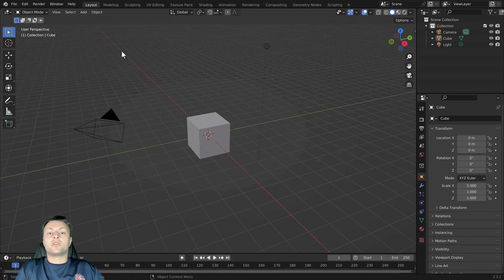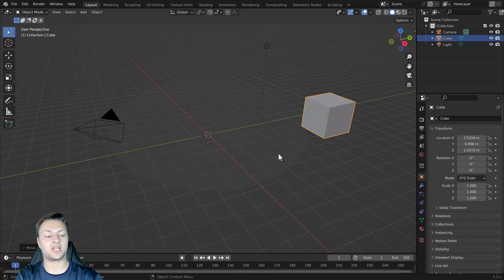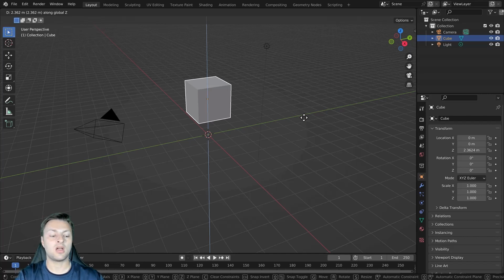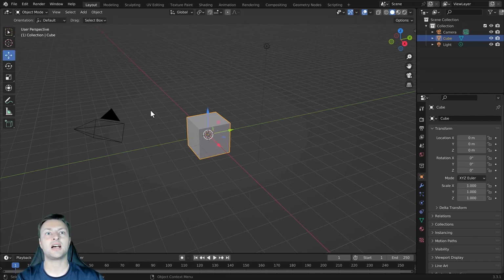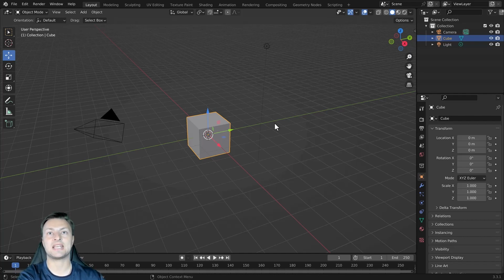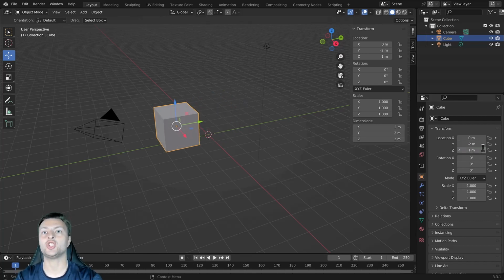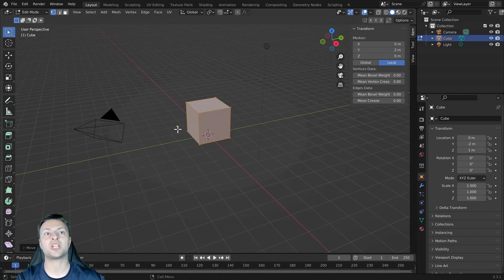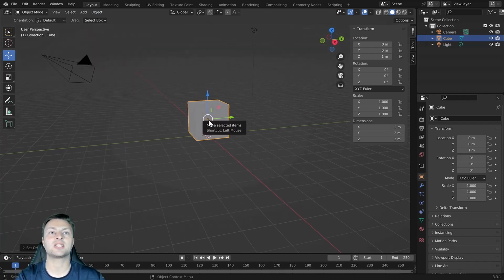Blender Tutorial - The Various Ways That We Can Move Objects In 3D Space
In this tutorial, we cover the various methods for moving objects in 3D space. This includes using the G hotkey, the move tool, and the values of the side and properties panels.

At blender base camp we have over 200 articles answering your queries on all things Blender.